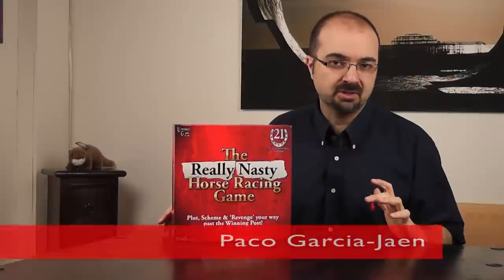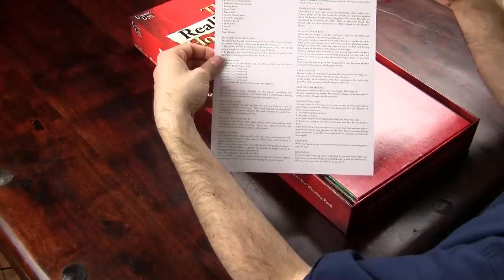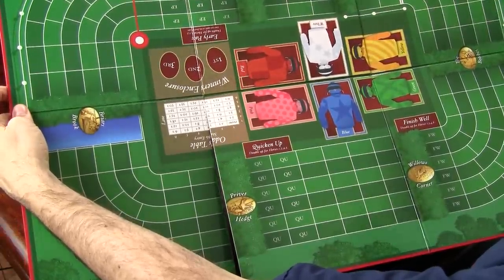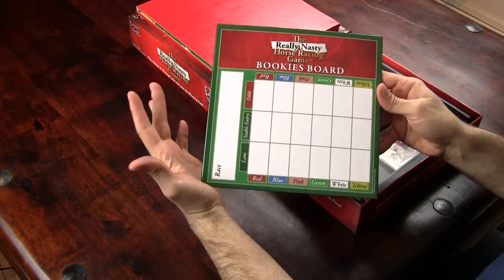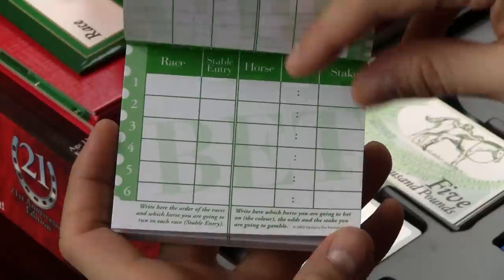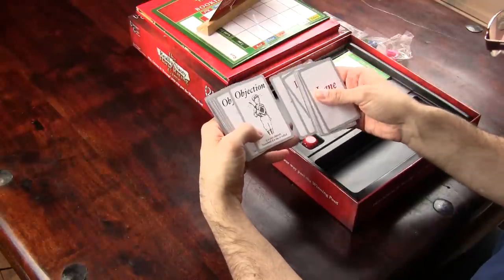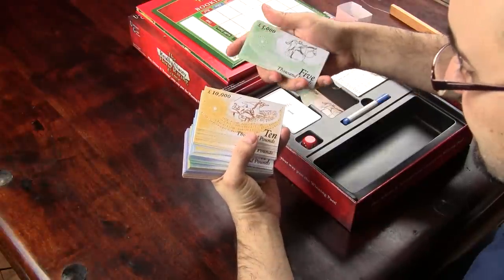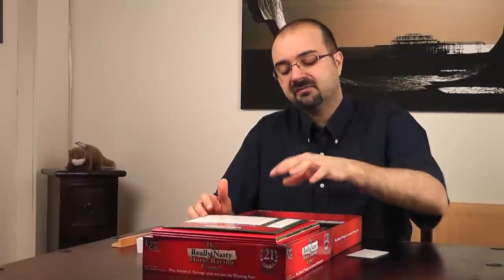The Really Nasty Horse Racing Game 21st Annyversary Edition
I wasn't too sure as to what to expect from this game when I received it. I haven't really played that many racing games, but this one, when it was offered caught my eye. Being re-launched for its 21st anniversary, the box is heavy and the game sounds fun, but do the contents justify the price?

This is what the publishers have to say:

The world of horseracing has long been associated with cheating in all its forms. But few games ever attempt to simulate that aspect. Players are assigned a horse and must move it around the track by rolling a single die. This would be rather boring if the game didn't allow for the players to bet on another player's horse, so the dilemma is whether to move your horse badly just to make it easier for the horse you bet on to win. Even that could be boring, but then each player is issued cards which allow them to commit dirty tricks, for instance making a horse fall or forcing the winner to take a drug test. All in all, it makes for some very interesting racing.